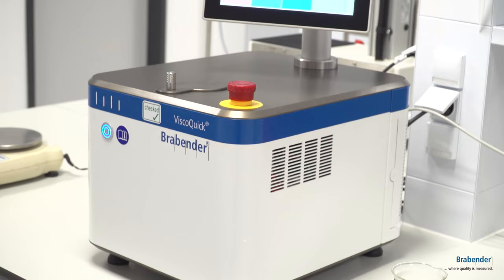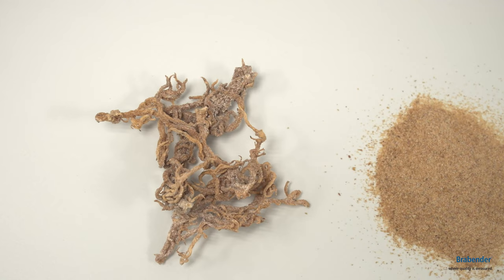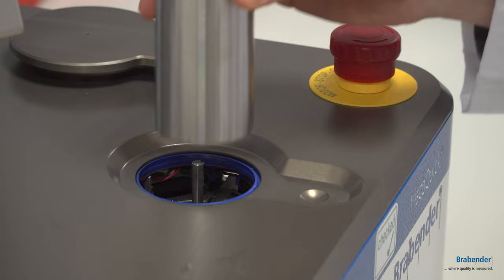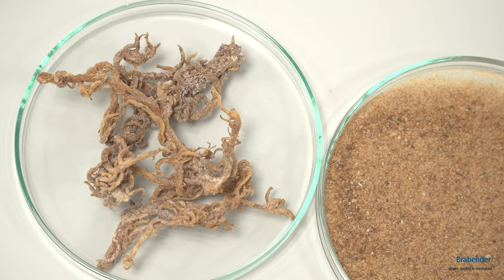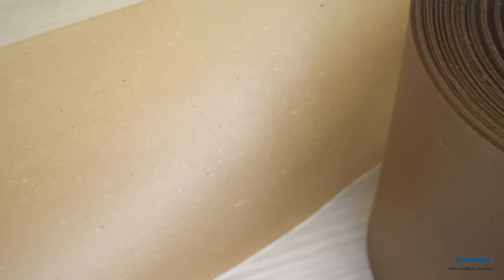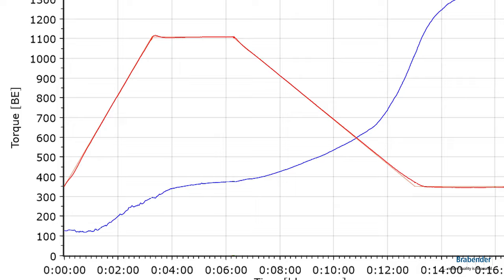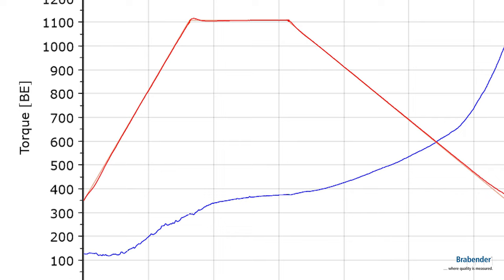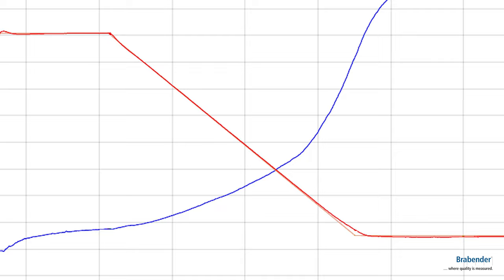Live @ Work—Sustainable materials:Analyzing Seaweed | ViscoQuick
Seaweed as a sustainable natural raw material is different in composition and quality depending on its cultivation site and period, harvesting period and other criteria. The quality of seaweed, in particular its gelling behavior, can be determined using the Brabender ViscoQuick universal viscometer. Its high heating and cooling rates allows it to obtain test results within 20 minutes.

The results of the analysis can be used for further processing of seaweed material, e.g., producing a blend of different seaweed types or to adapt a process according to the quality of the applied seaweed-based material.